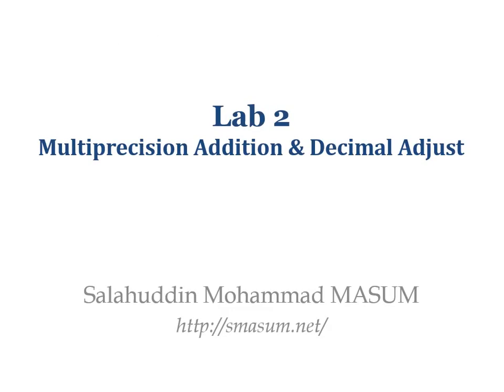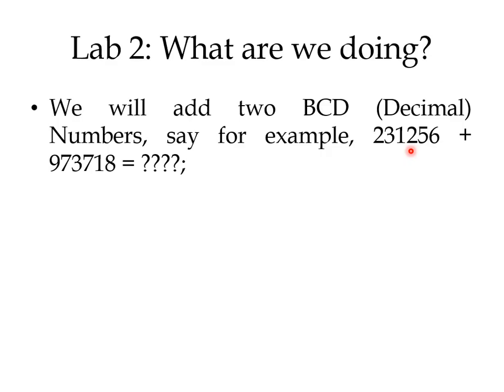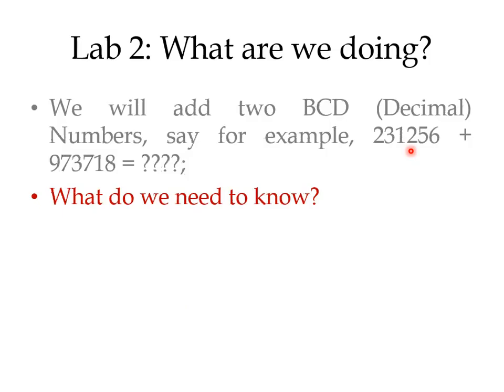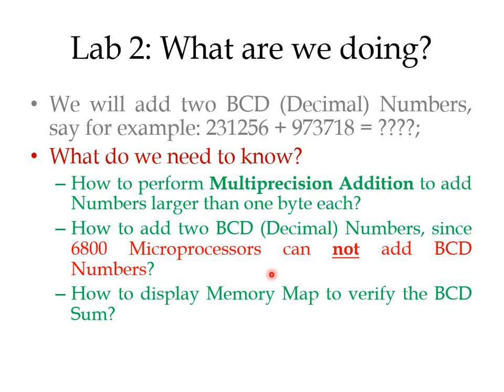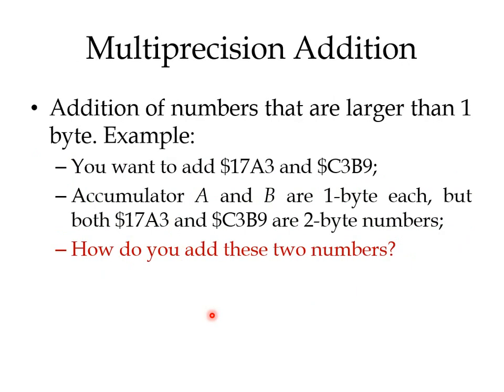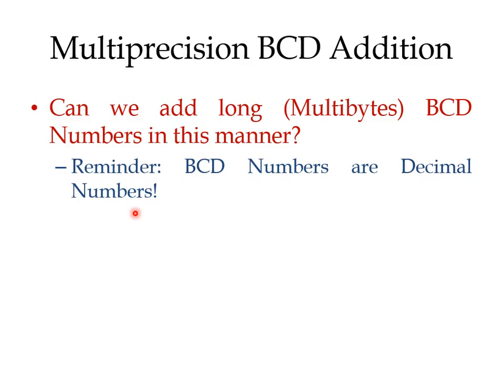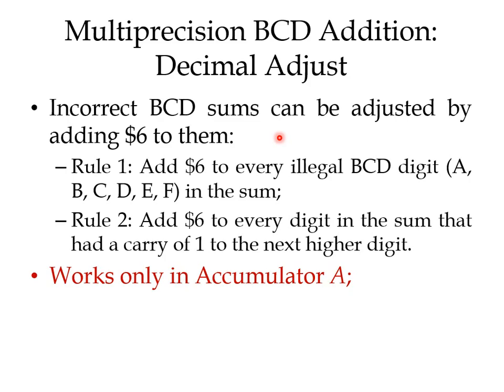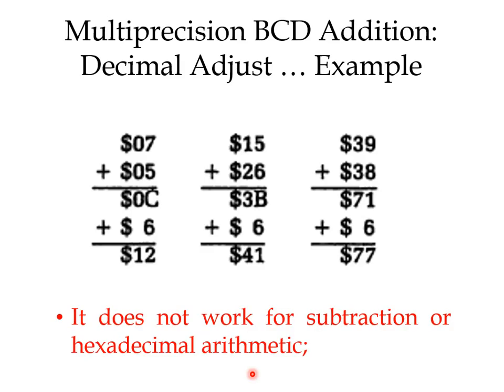Lab 2 (Mon, Oct 26, 2015)